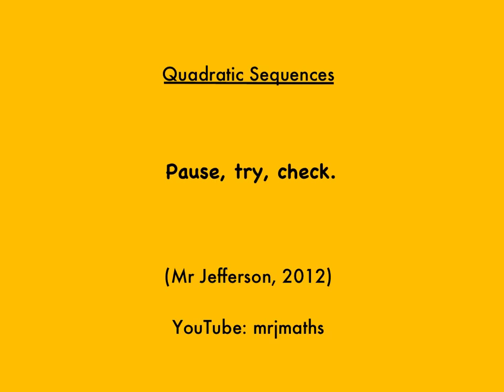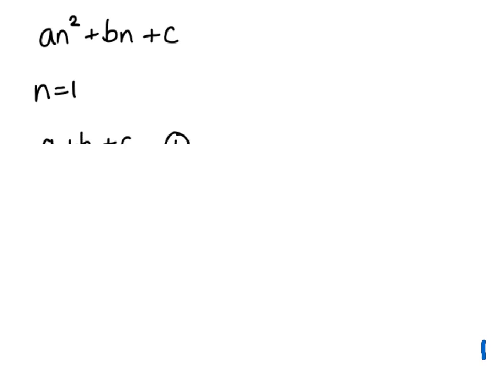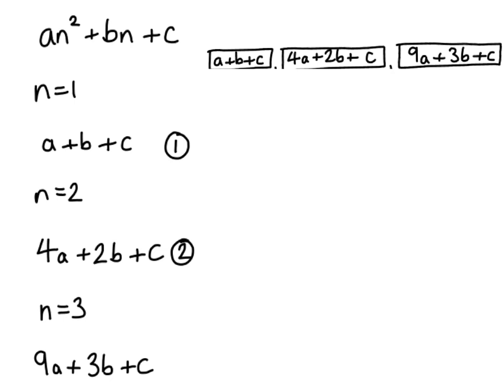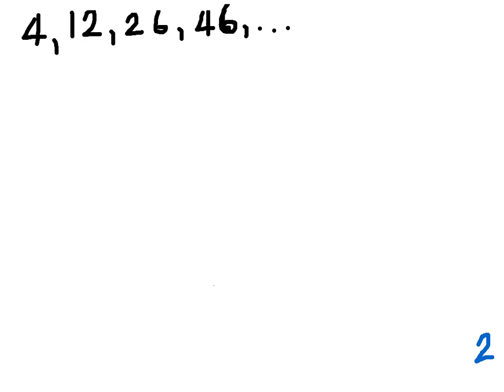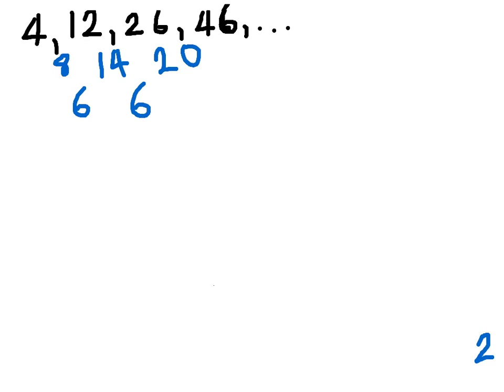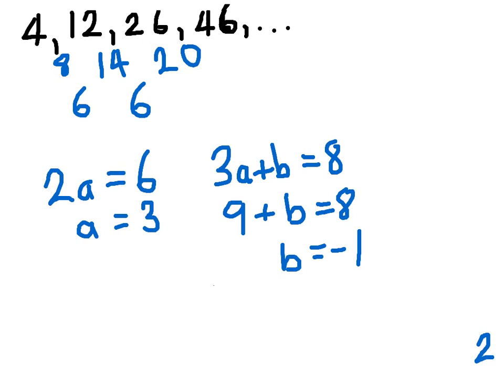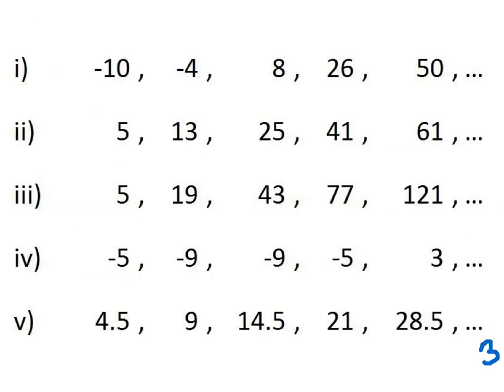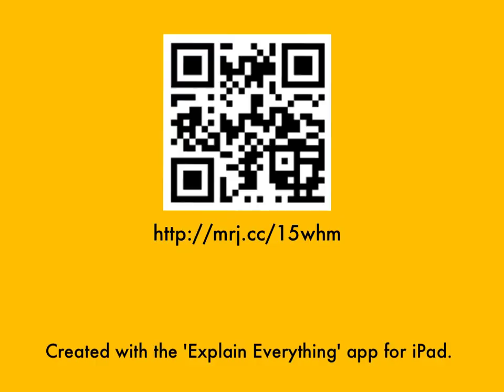Quadratic sequences from the start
This video goes through a method of finding the nth term of a quadratic sequence, with relevant example and questions to try out.
A few assumptions are made, so if anything further needs explaining, please ask.